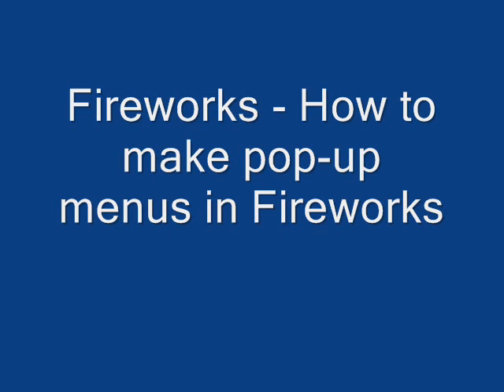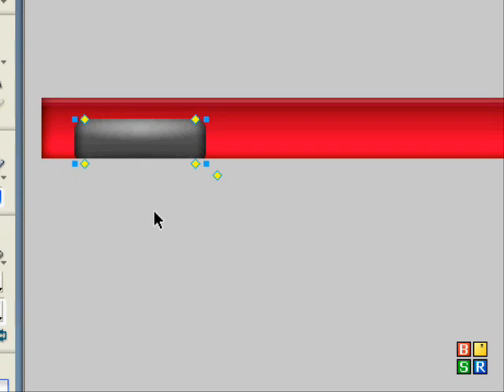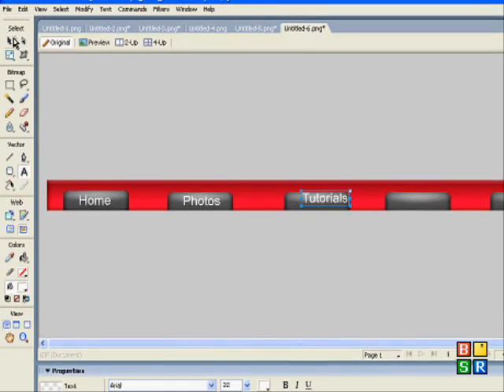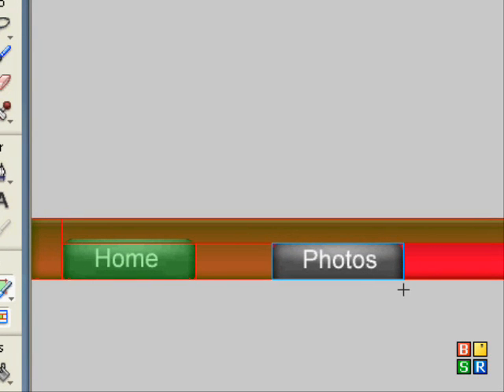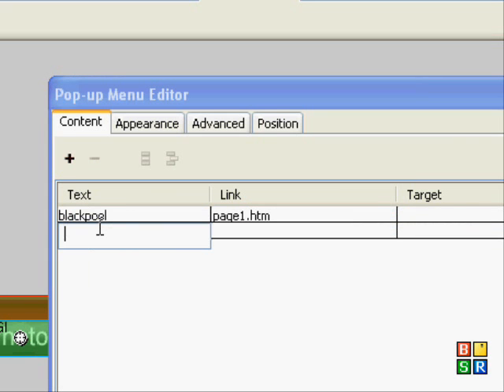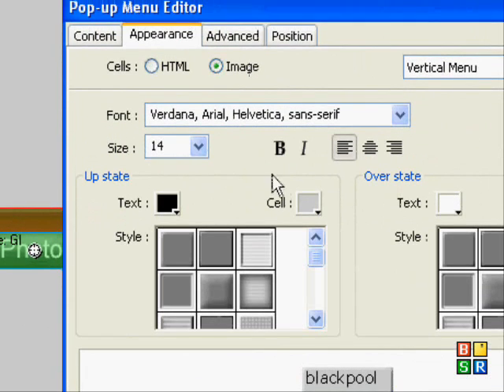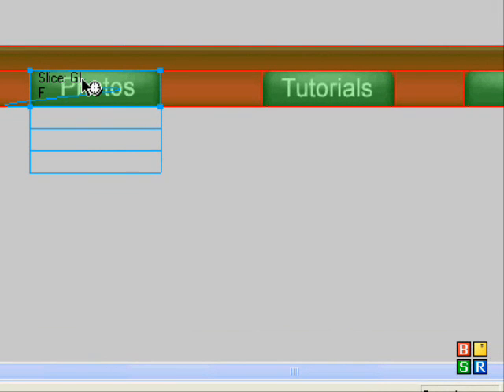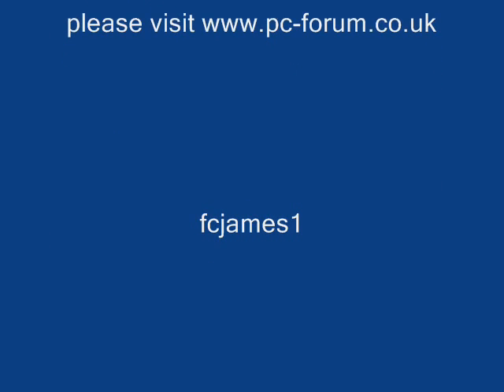Fireworks - How to make pop-up menus in Fireworks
This tutorial is on making a pop-up menu in fireworks. This tutorials show you how to make a sylish bar and a amazing drop down menu. This is really easy. I hope this tutorial helps you. James